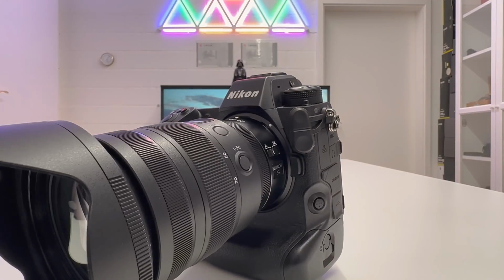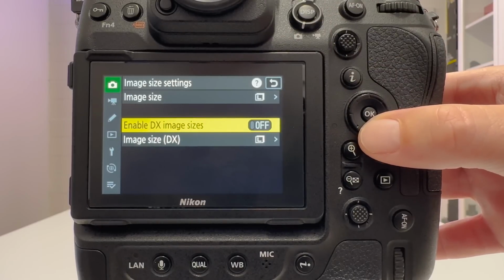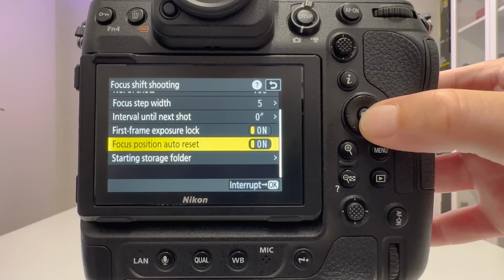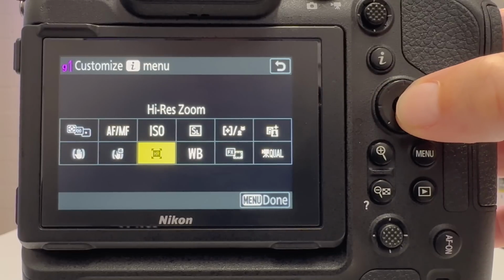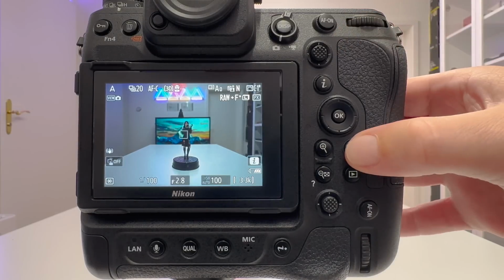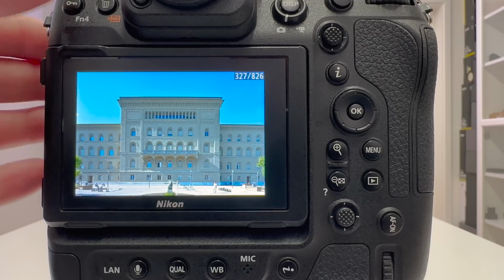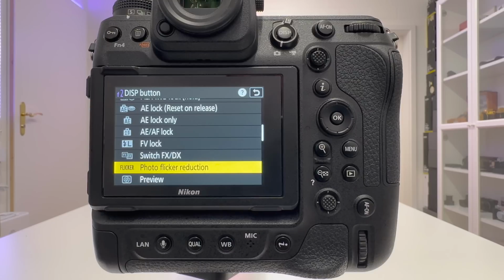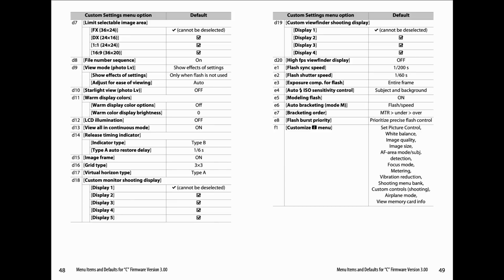Nikon Z9 NEW Firmware 3.0 Tutorial | ALL NEW Features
In this video I provide a comprehensive tutorial on the new Firmware 3.0 for the Nikon Z9 which makes an already great camera even better.

Content:
00:00 Introduction
00:41 View Rotation in Portrait Mode
03:57 DX-Format Image Size Options
05:42 New High-Speed Frame Capture
06:52 High-Frequency Flicker Reduction
08:15 Focus Shift Shooting & Focus Field Auto-Reset
09:04 High-Resolution Zoom in Video Recording (cool!)
13:49 3D-Tracking Focus Point Color
15:01 Enhanced Monitor Brightness Settings
15:53 Color Temperature Info in Basic Shooting Info
16:21 Auto-Grouping Images in Burst Shooting (nice!)
19:55 Display File Info in Playback
21:55 Display Option for Center-Weighted Metering
24:15 New Options for Settings on Custom Controls (Shooting)
25:46 New Options for Settings on Custom Controls (Playback)
26:14 Full Format now available for CFexpress Cards
27:57 Other New Features & Functions in Firmware 3.0
28:59 Conclusions

Nikon provides a manual for new features and functions coming with Firmware 3.0 to the Nikon Z9. You can download the manual here:

And here is a link to my 35 Tips & Tricks for the Nikon Z9:

Note: The new feature "Color Temperature Info in Basic Shooting Info" is redundantly mentioned again under "Other New Features & Functions in Firmware 3.0", apologies for that. Without it the video would have been five seconds shorter :)